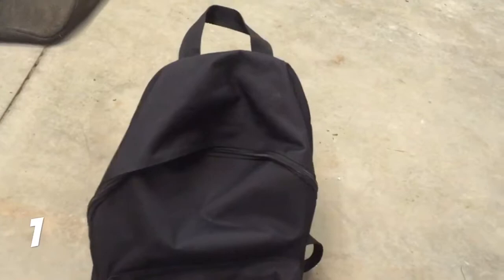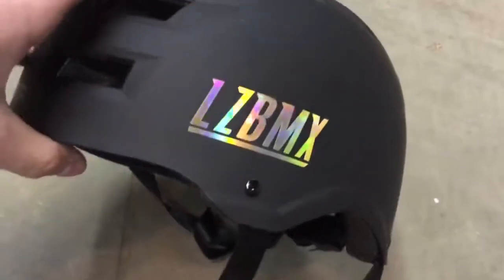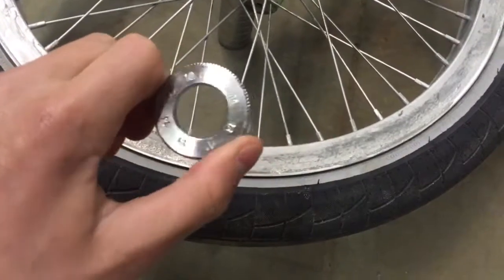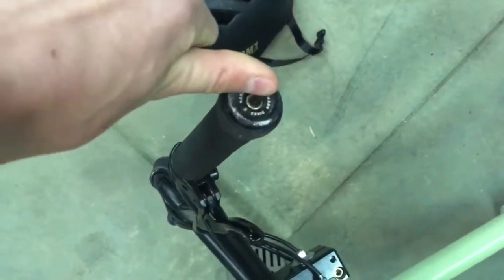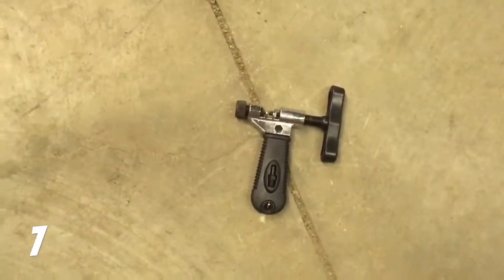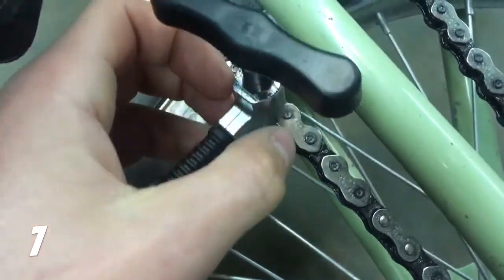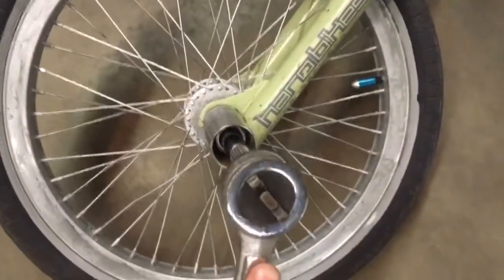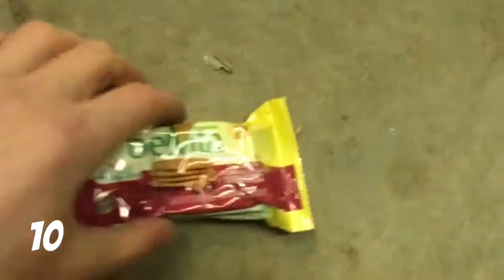Top 10 things you need for the skatepark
Music
Jason Aldean - Dirt Road Anthem